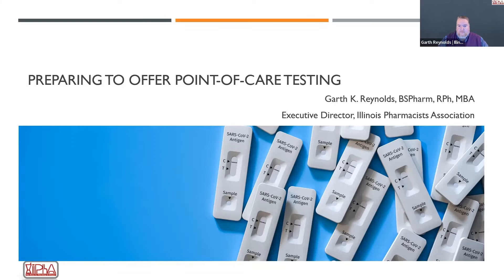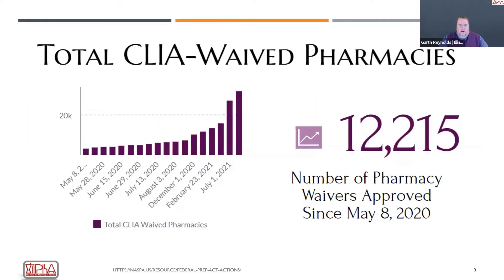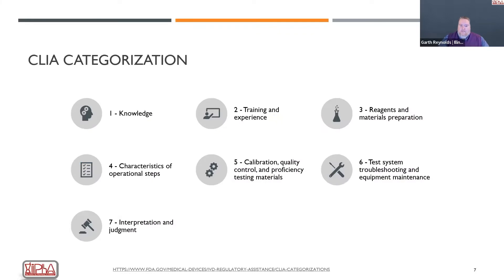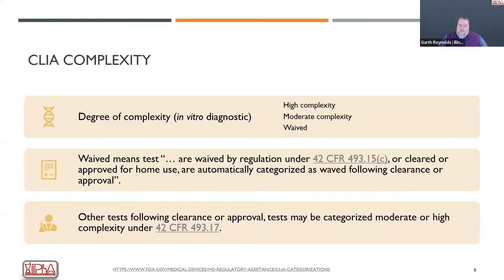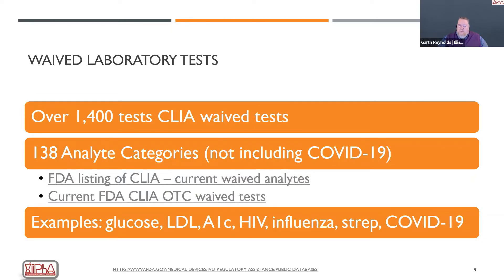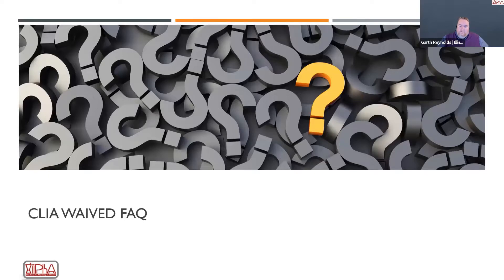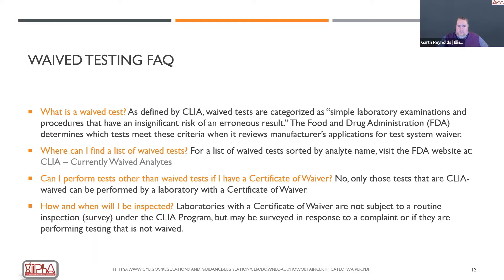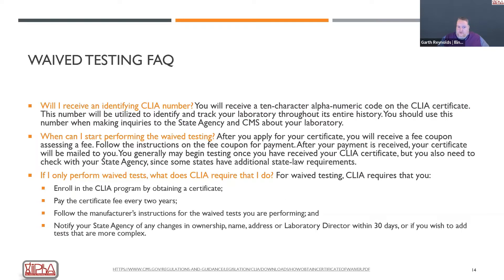Independent Pharmacy Series | Point-of-Care Part 1: CLIA Waiver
Illinois Pharmacists Association - IPhA
204 West Cook Street
Springfield, Illinois  62704
217/522-7300
Follow us @ILPharmacists